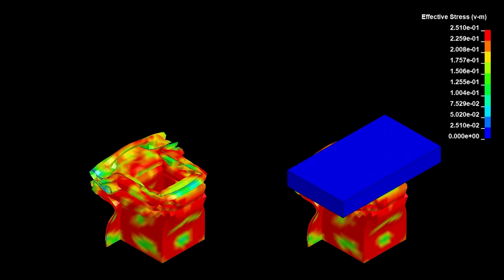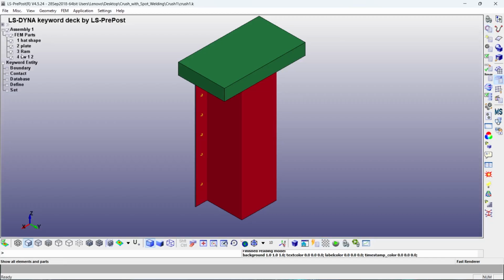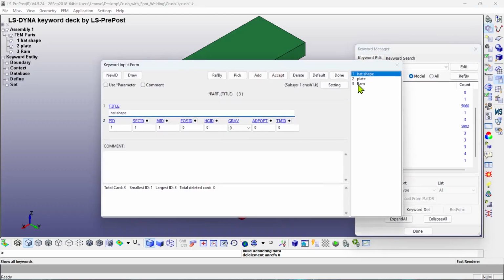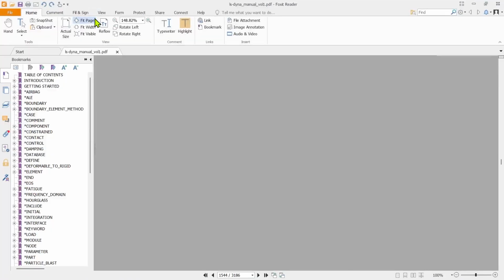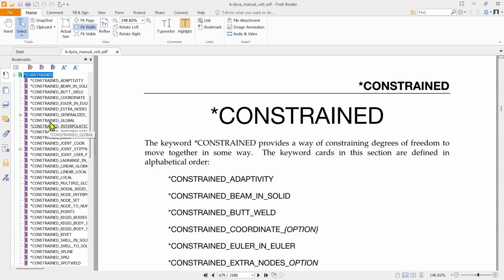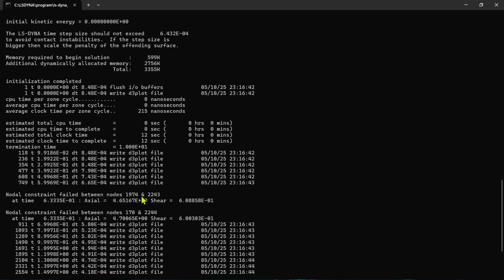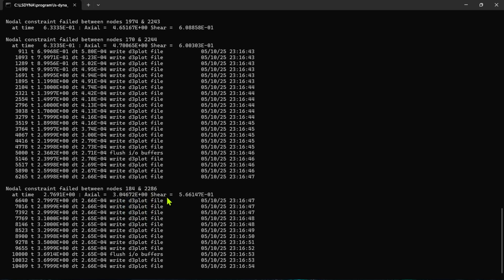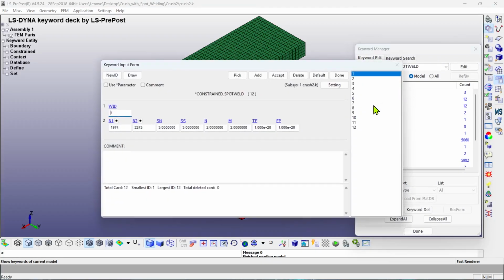Crush simulation with constrain spot welds in LS-DYNA R11